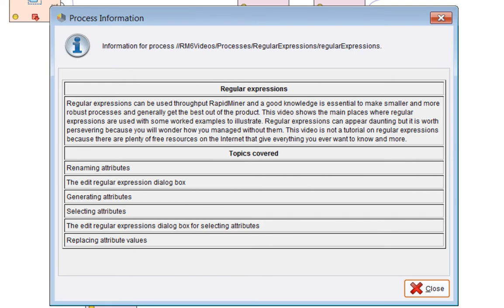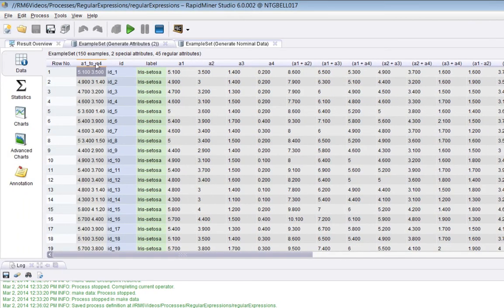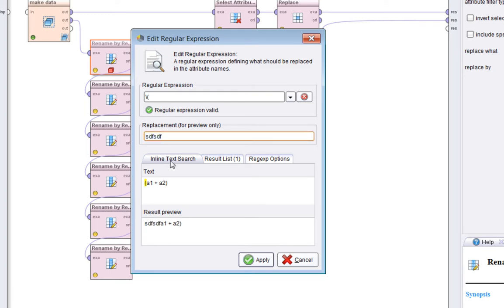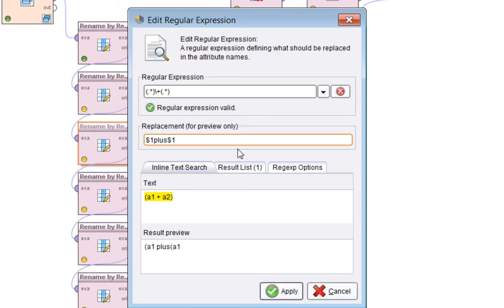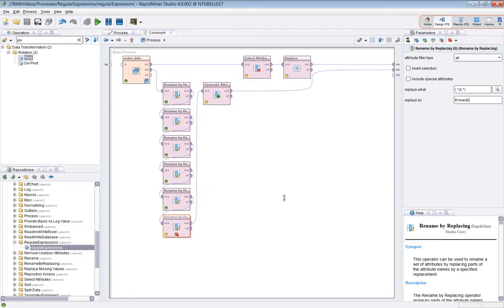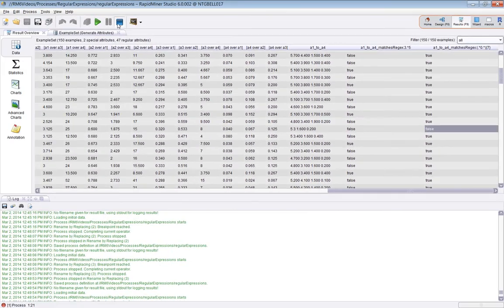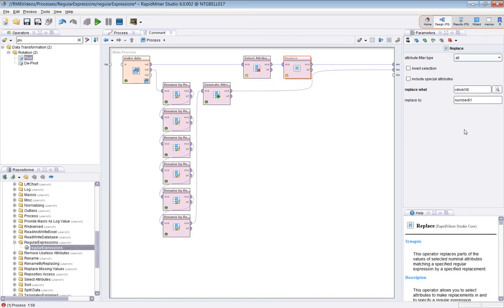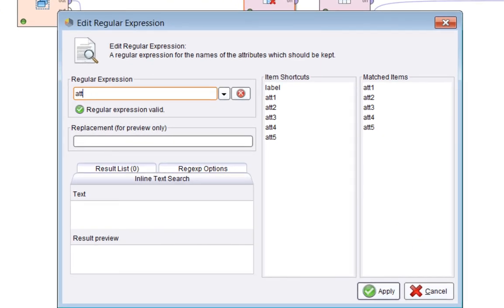How work with Regular Expressions in RapidMiner - Data Mining